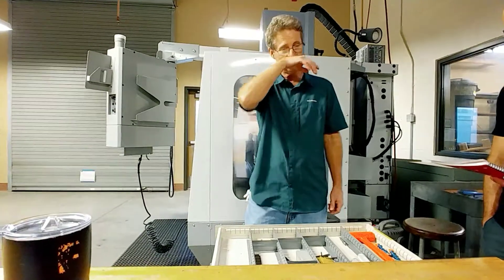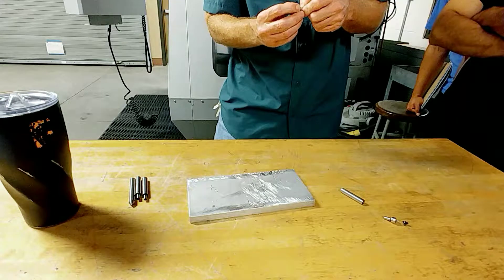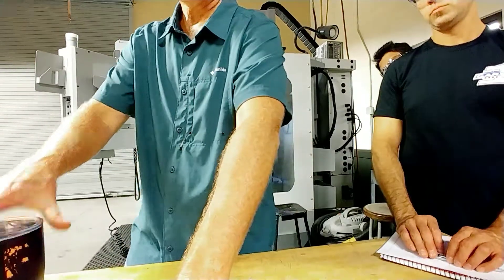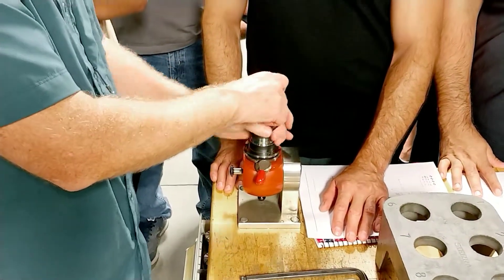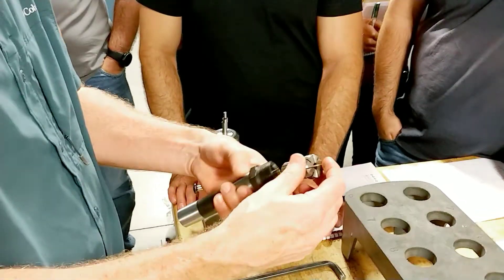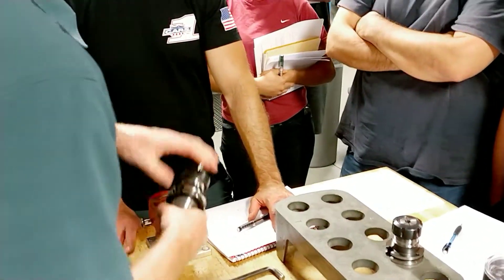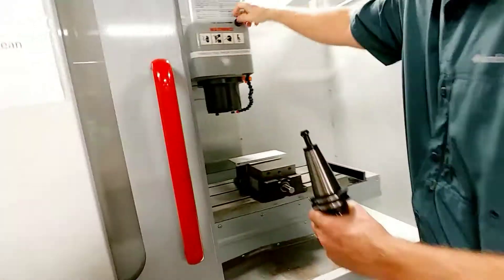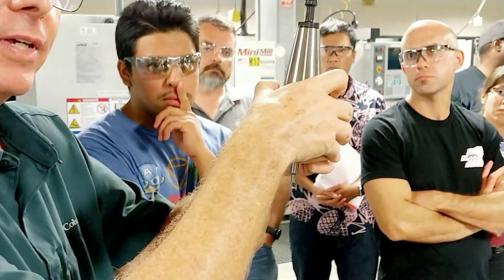FC MACH 110, Locating Practice Demo - Edge Finder - Changing Tools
Description

filmed by: demetrius jaedicke